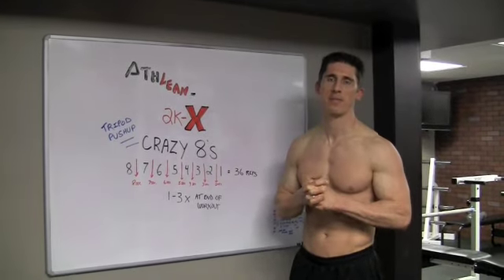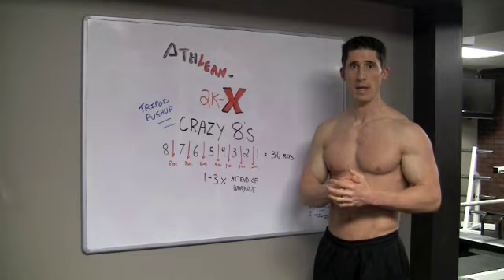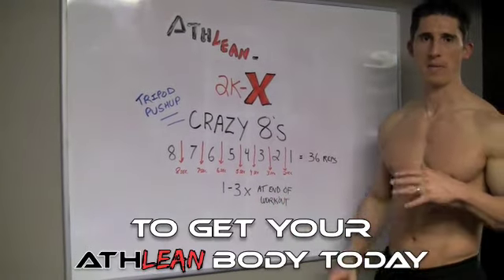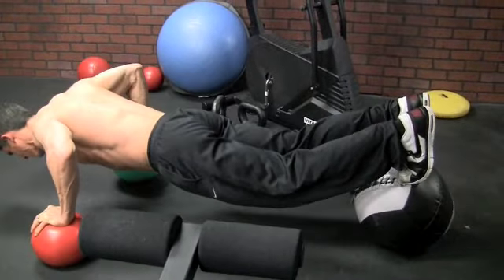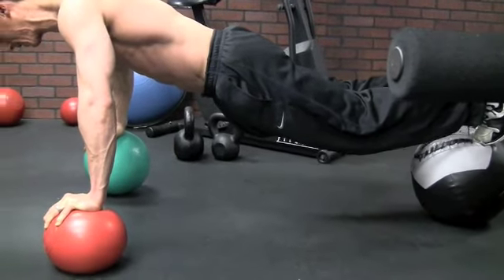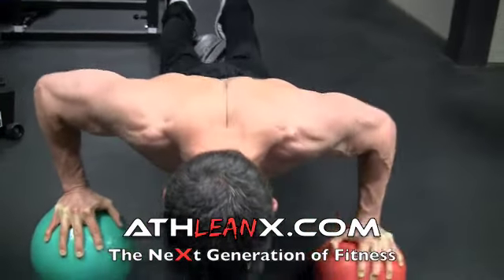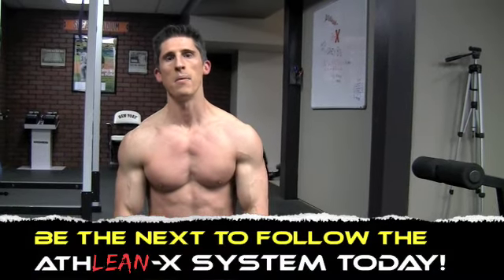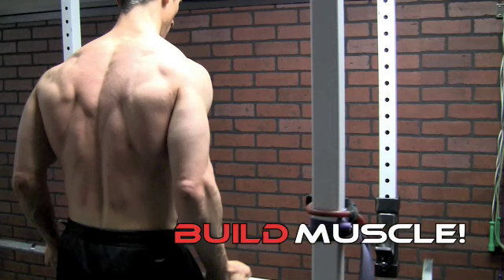"CORE CRUSHER" Pushup Variation - Core and Upper Body Muscle Mauler!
Looking to crush your core and upper body with just one exercise?  Then look no further than this abs pushup variation that utilizes the plank position and challenges virtually every muscle in your upper body at once!  No more "ab training after the workout", since you can now train your abs and core WHILE you're working out.

One of the hallmarks of the AthLEAN-X Training System is the unique ways in which celebrity fitness trainer Jeff Cavaliere brings you to work out and produce muscle gains that have long ago stalled following the same old boring workouts.  With Cavaliere's cutting edge approach to training, your muscles have no choice but to be blasted out of dormancy and into growth via his muscle confusion tactics.

This video is no different.  AthLEAN-X brings to you the dreaded Tripod Pushup!  It can be done with your hands either on medicine balls or kettlebells.  The kettlebells provide a little more stability and therefore are a little bit easier than the medicine balls to perform this.

What you want to do is stabilize your body in a plank position with your hands on two medicine balls of roughly the same size, and your feet on a larger medicine ball.  The whole key after that is incorporating Jeff's time under tension protocol that literally etches in muscle as you hold your way to all new growth.

Try this one pushup variation the next time you do your workout and let us know if it doesn't shock your system into some Xtreme growth (ok...and maybe a little soreness the first time you do this!). When you're done with this, head over and get started using hundreds of easy to follow, muscle building techniques just like this. in the AthLEAN-X Training System. We can't wait to get your body reconstruXion started today!